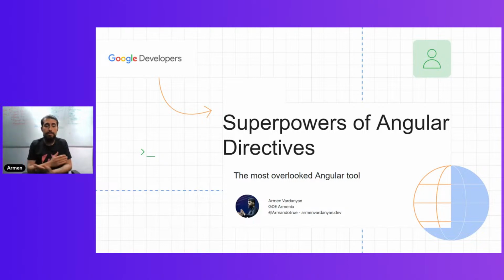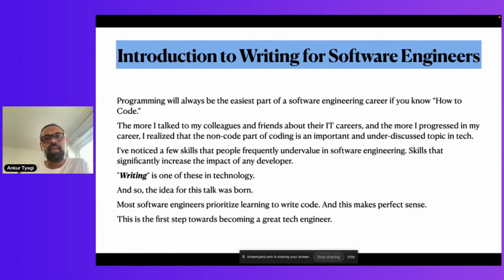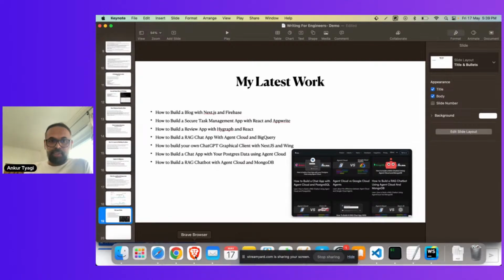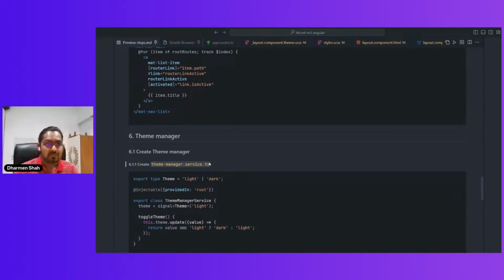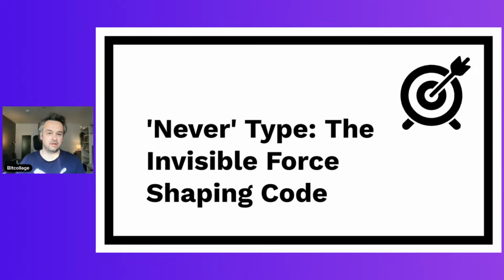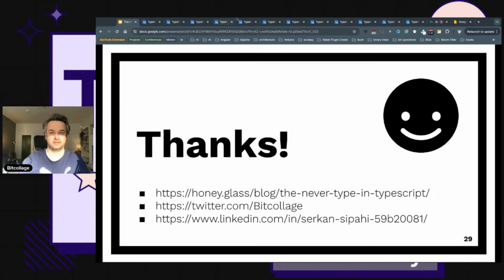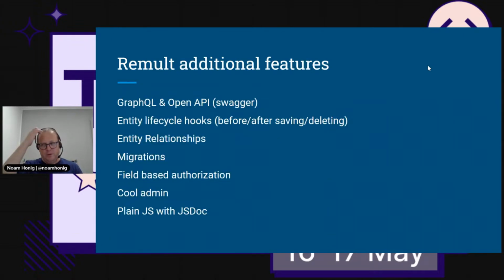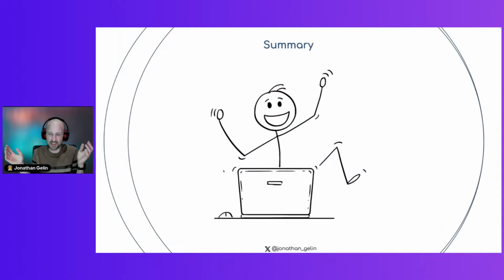TIL Conf - TIL Contributors